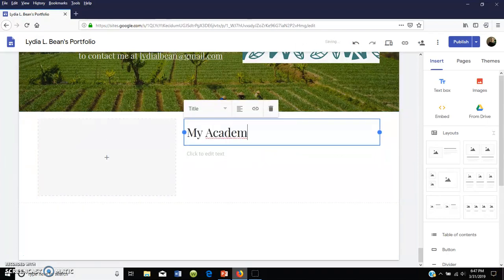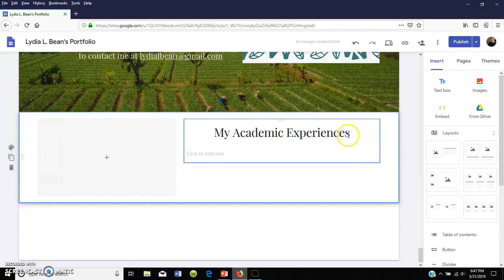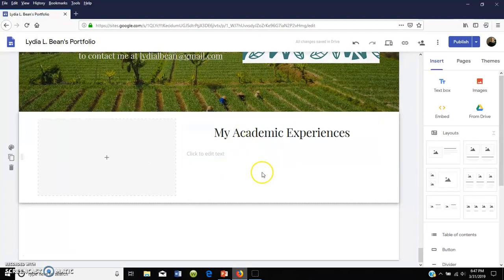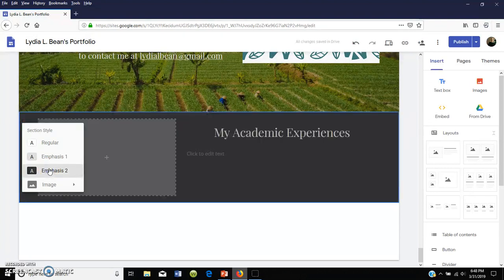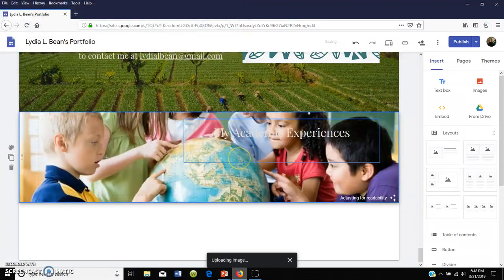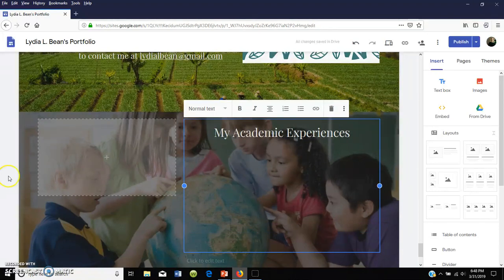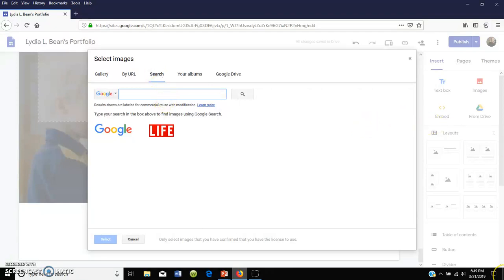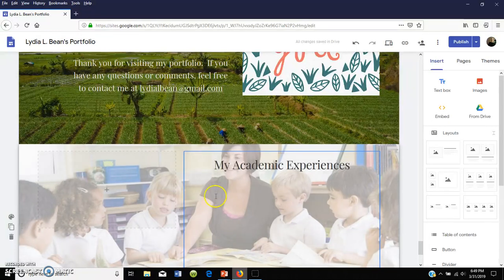E-Portfolio: How to Add Backgrounds and Text